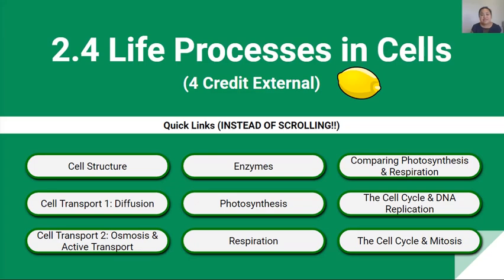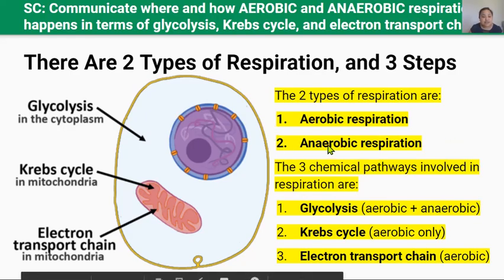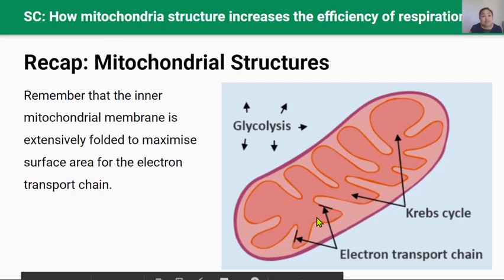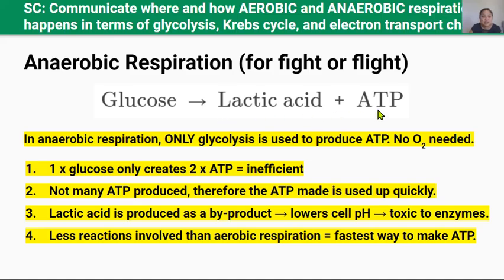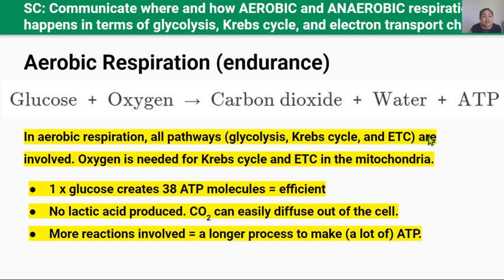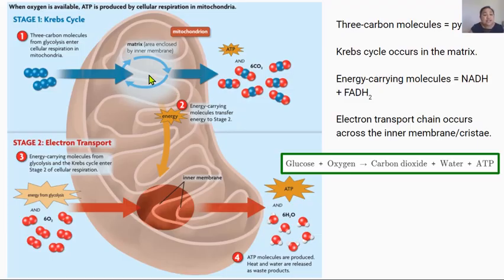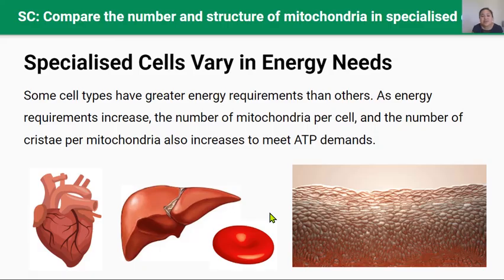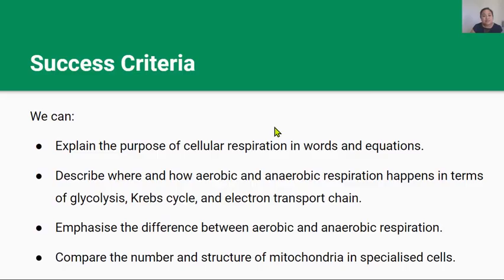Respiration (Video 6 in 2.4 Series)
NCEA Level 2 | Biology | 2.4 External (AS91156) | Life Processes in Cells | Respiration | Video 6 in 2.4 Series.

By the end of this video lesson you should be able to:
- Explain the purpose of cellular respiration in words and equations.
- Describe where and how aerobic and anaerobic respiration happens in terms of glycolysis, Krebs cycle, and electron transport chain.
- Emphasise the difference between aerobic and anaerobic respiration.
- Compare the number and structure of mitochondria in specialised cells.

After watching this video, you should:
- Complete Education Perfect task "Respiration"
- sciPad pages 16-29 and 21.